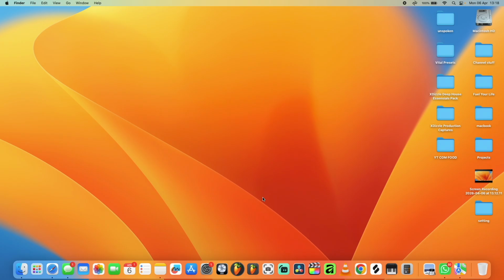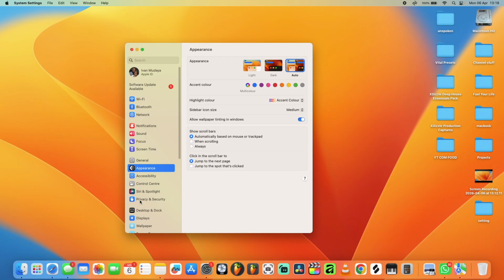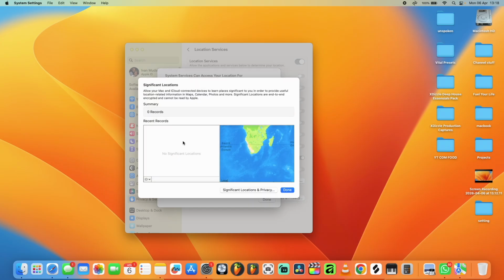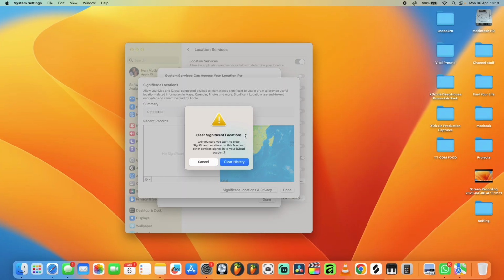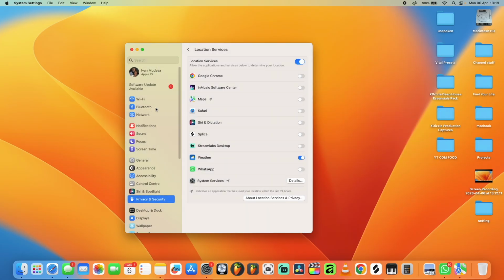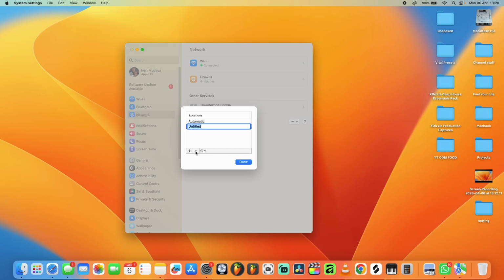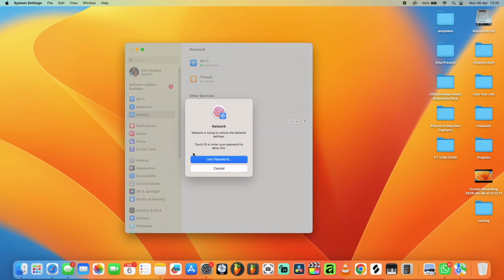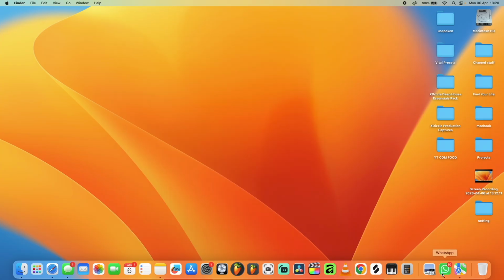How To Remove Location History on Mac (Privacy Settings You Missed)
Want to remove your location history on Mac? In this video, I’ll show you exactly how to clear your location history and stop your Mac from storing places you’ve been.

This quick step-by-step guide will help you manage your privacy settings and delete stored location data in just a few clicks.

If you care about your privacy, this is something you should definitely check.

 What you’ll learn:
• How to remove location history on Mac
• Where your Mac stores location data
• How to clear Significant Locations

mac location history
clear significant locations Mac
mac privacy settings
delete location data Mac
apple location tracking
If you want, I can also give you:
A script with a strong hook + retention strategy (very important for this niche)
Or bundle this with your other Mac videos into a series that boosts suggested views
generate prompt 3 and 4 1280px by 720px (a 16:9 aspect ratio).

Edit

generate prompt 4
Got it — here’s Prompt 4 clean and ready to use (no generation, just the exact prompt):
🎨 Thumbnail Prompt 4 (Zoomed UI Detail • 1280x720 • 16:9)
Close-up of a Mac System Settings panel showing Privacy & Security → Location Services → System Services → Significant Locations, with the “Clear History” button clearly visible and highlighted, sharp focus on the UI, subtle arrow pointing to the button, slightly blurred background edges for depth, clean white and light grey Apple-style interface, minimal design, no glow effects, no person, high clarity, modern tech YouTube thumbnail style, 1280x720, 16:9
If you want, I can also:
Turn this into a Canva layout (exact positioning of arrow + text)
Or match it perfectly with your other Mac thumbnails for a consistent channel look